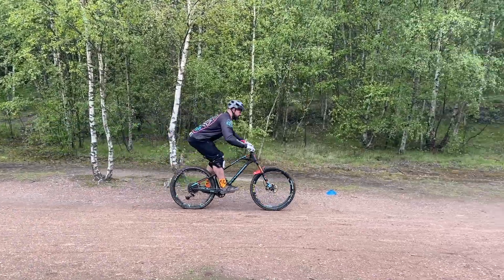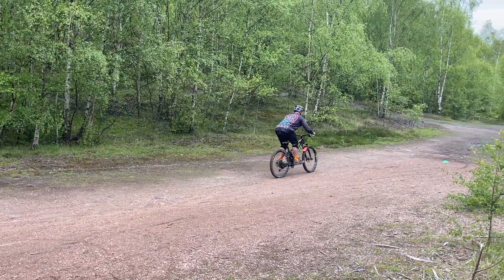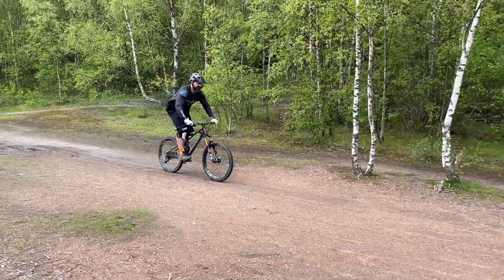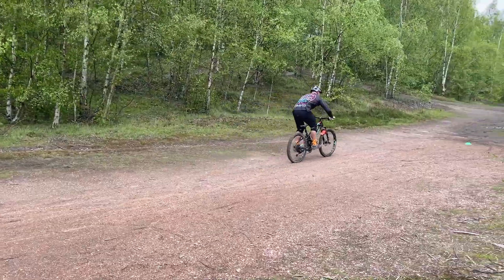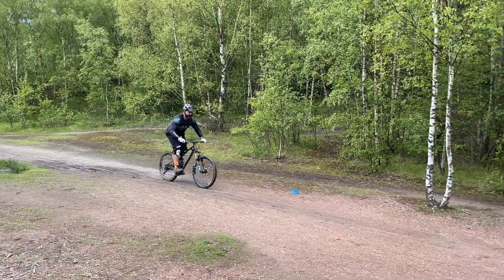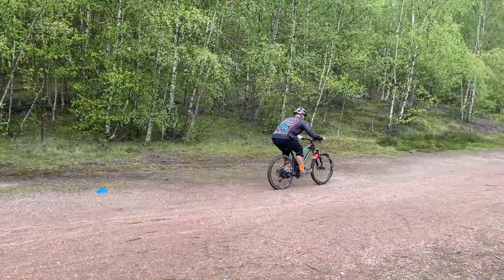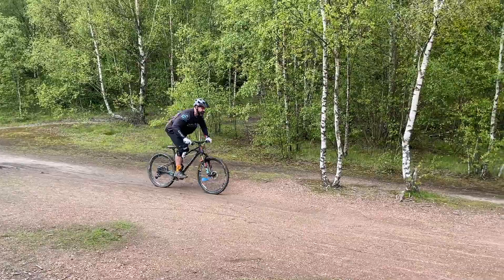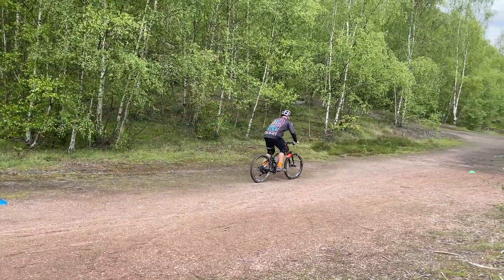Marcos D - Intermediate Course 26/5/21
You know when a rider turns up with a jersey saying "COMMIT" it's going to be a 100% day!

Marcos is a perfectionist and as you can tell with his physique trains hard to to maintain his goals.

Today was no different, all techniques but less of the effort... easy day in the gym you'd say!

Running through the core skills we were able to remove some habits and install some new body positions and key techniques... the result speak for themselves!

Thank you for choosing SkillsLoop, ride again soon